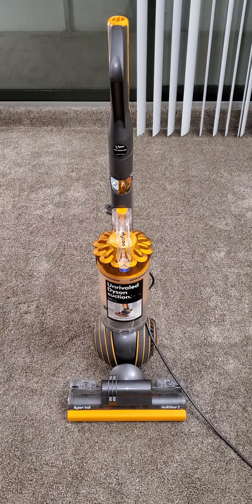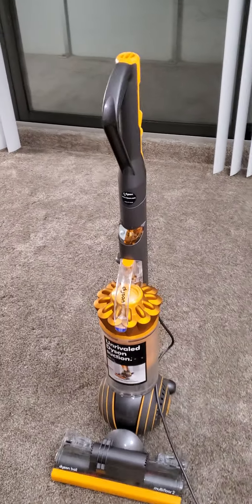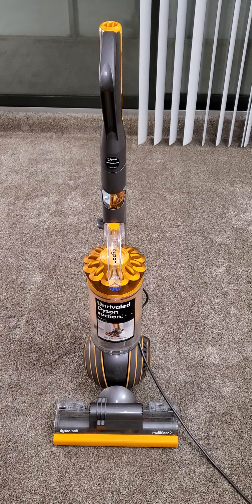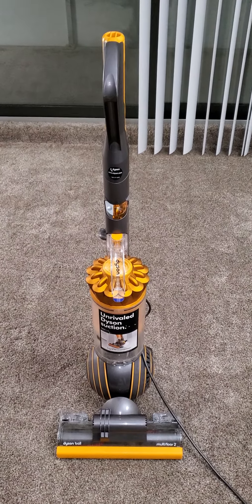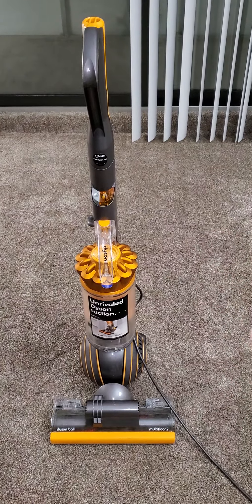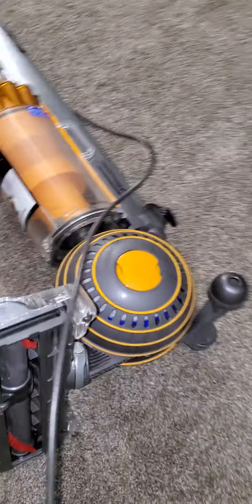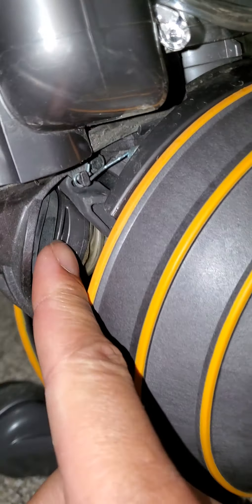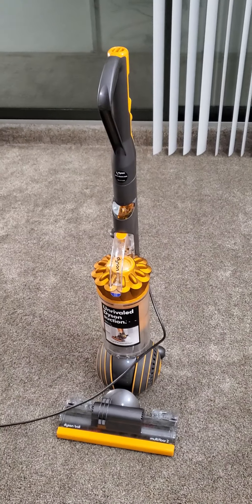I got a FREE! $300 dyson ball multifloor 2 vaccum FOR FREE